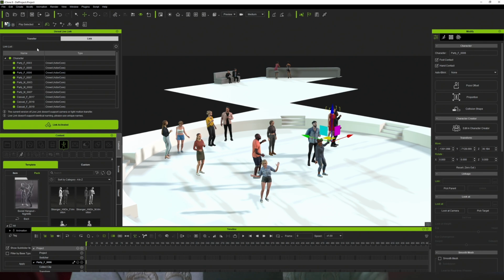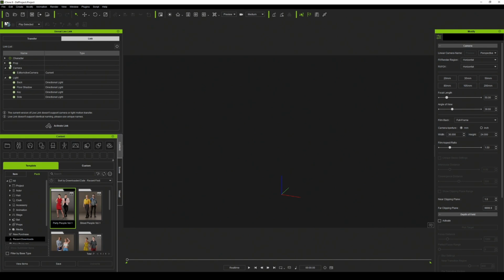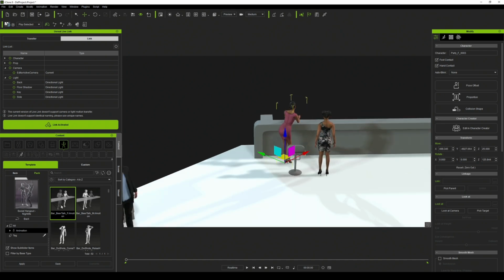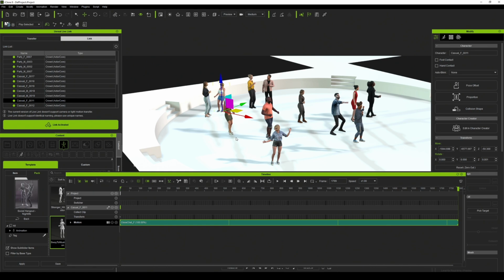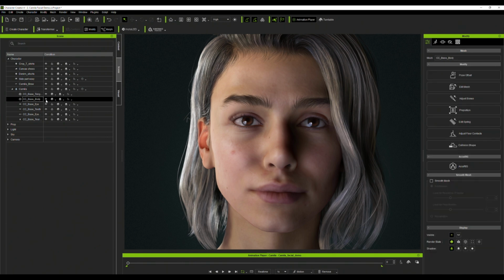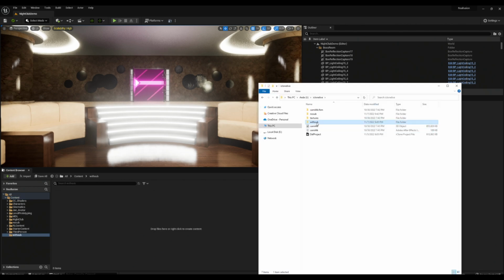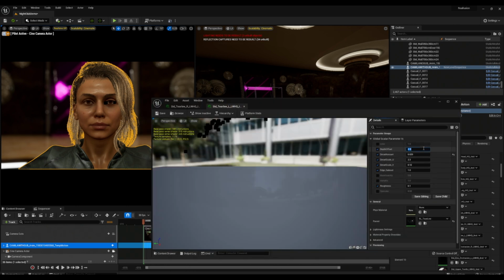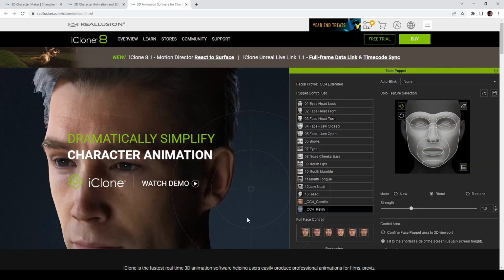Changing the game with iClone 8.1 and Unreal Engine 5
Today i will be showing you all some of the newest updates to Iclone 8 and Character Creator 4.

First I will show you how you can transfer multiple characters from iclone to Unreal Engine 5 and record multiple animations using the new timecode setting in livelink. Second, I will show you how you can subdivide characters in Character Creator 4 to be exported to Unreal Engine 5.